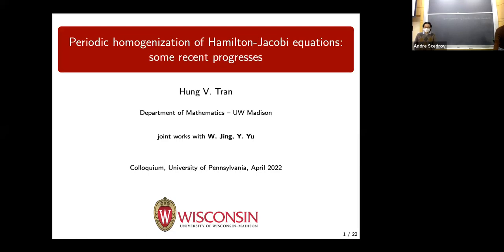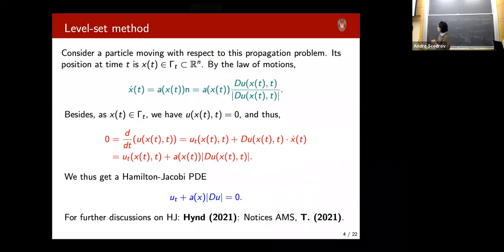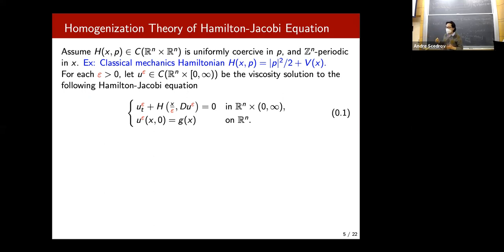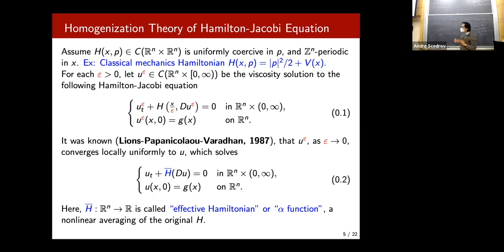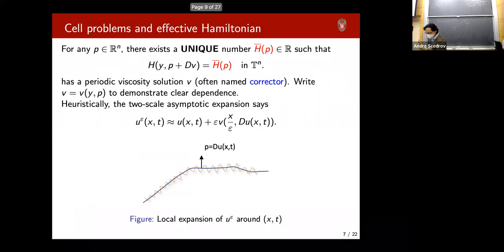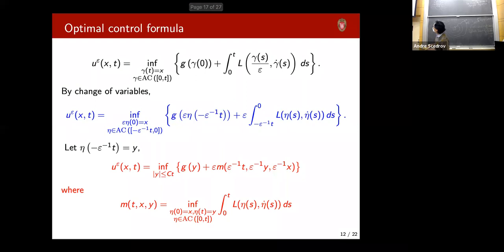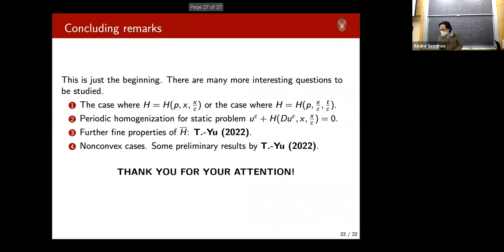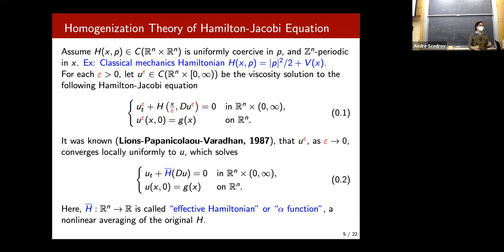Hung Tran's colloquium at Penn 4/2022